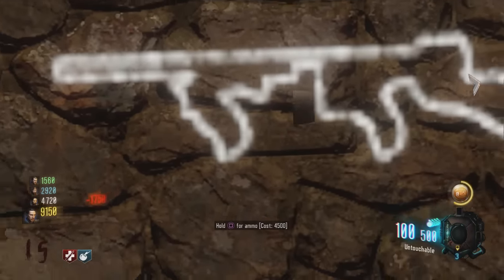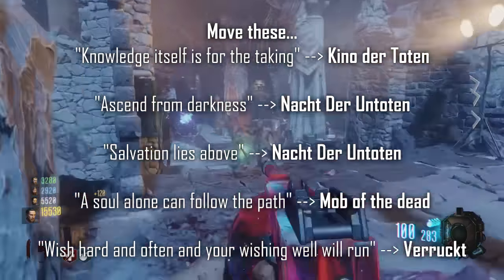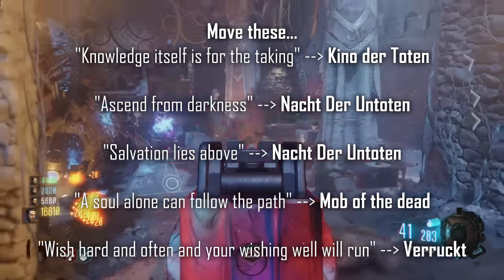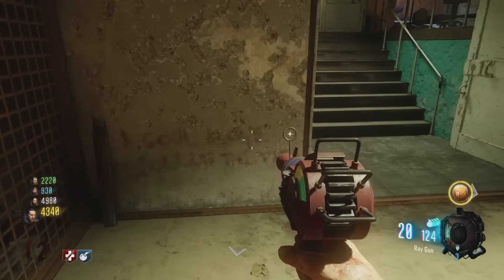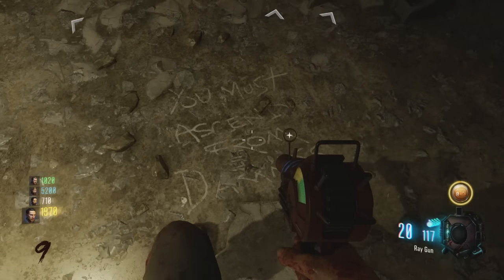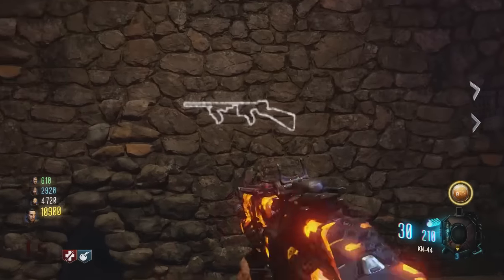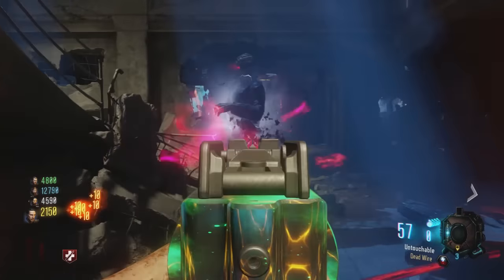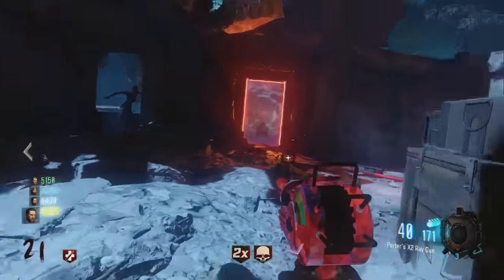Black Ops 3 Revelations - EASTER EGG! TRADE WEAPONS & M1927 WALL BUY Tutorial (Tommy Gun)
Black Ops 3 Revelations - EASTER EGG! TRADE WEAPONS & M1927 WALL BUY Full Tutorial Guide (Tommy Gun)

Move to these places:
"Knowledge itself is for the taking" ➞ Kino der Toten
"Ascend from darkness" ➞ Nacht Der Untoten
"Salvation lies above" ➞ Nacht Der Untoten
"A soul alone can follow the path" ➞ Mob of the dead
"Wish hard and often and your wishing well will run" ➞ Verruckt

➞  CODE: Kommunity

♦ RECENT VIDEOS ♦